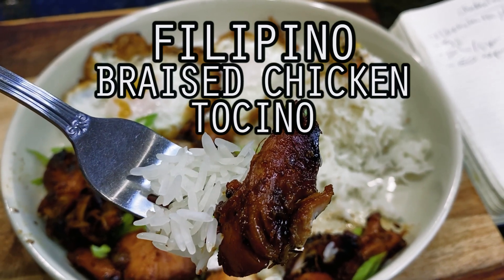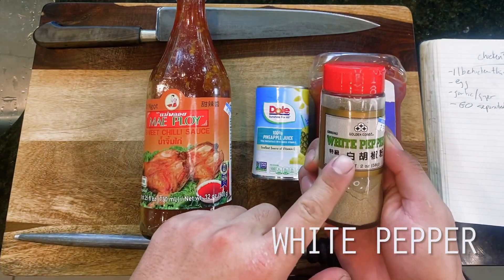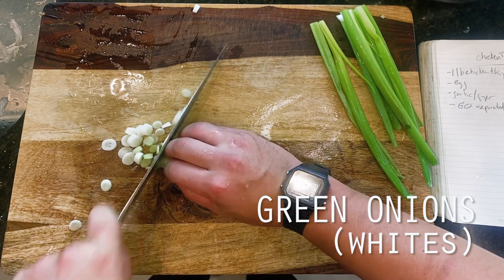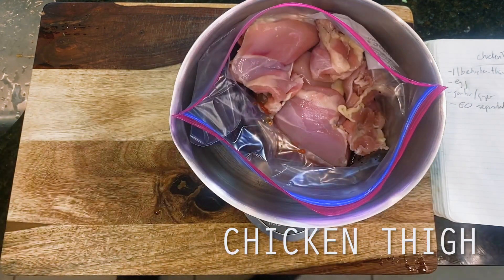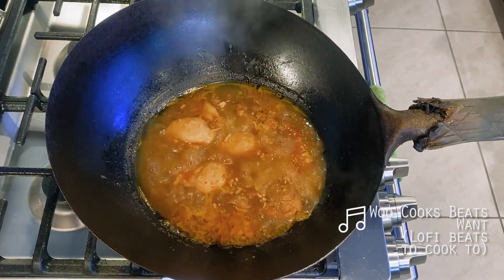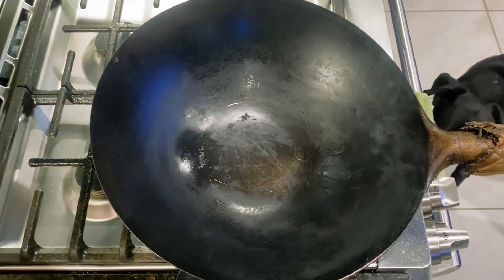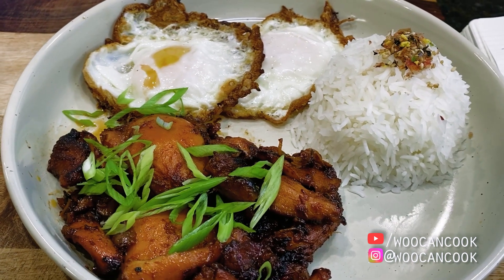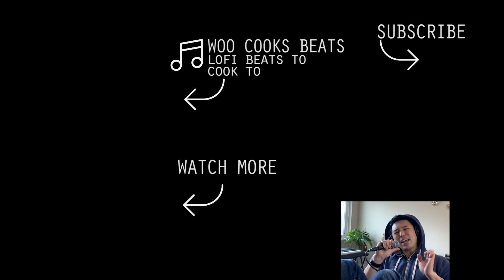Woo Can Cook | Filipino Braised Chicken Tocino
hello! hi everyone, Wesley here. Today we're diving back into our series dedicated to Filipino comfort food classics with a shot at a chicken and rice plate dish known as chicken tocino. For those unfamiliar, chicken tocino is made using a braised, then seared chicken thigh (specifically in that order), to create its simultaneously tender, crispy, and saucey texture. Perhaps most notable about this dish is its sugar-forward marinade, iconically made using pineapple juice for acidity, as well as ketchup, to give it its iconic, red color. While the dish is commonly made using bacon or pork belly ("tocino" translating to bacon, in Spanish), the use of chicken or beef is also fairly common, and is often served with a side of rice and fried eggs, as we often do with Filipino dishes. Maybe most interesting to me, though, is this dish's use of the marinade liquid itself as its mode for braising, which makes it a wildly simple and easy dish to throw together for weeknight meals. Hope you try it.

Woo Can Cook Fried Rice Pop Up (Sundays @ The West Oakland Farmers Market)

0:00 Hello Hi Everyone!
1:39 Mise En Place (veggies)
2:21 Mise En Place (marinade)
3:40 On The Stove (simmer)
4:35 On The Stove (sear)
5:22 On The Stove (eggs)
5:55 Let's Eat!
7:17 Thanks For Watching!